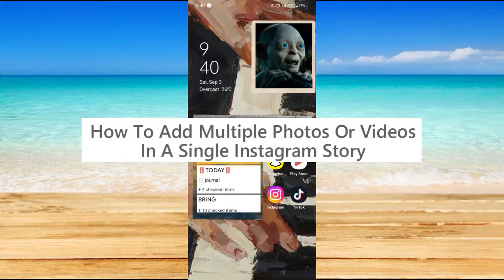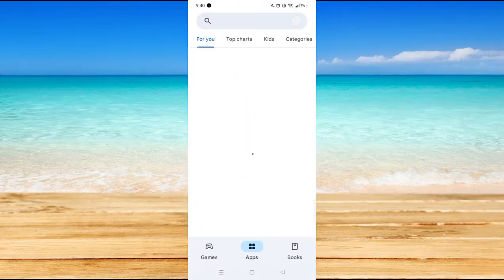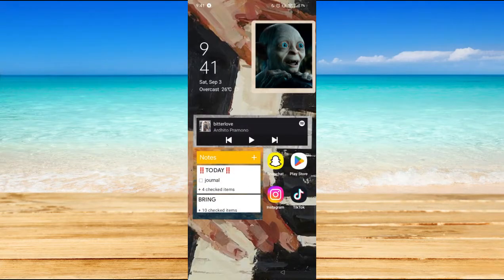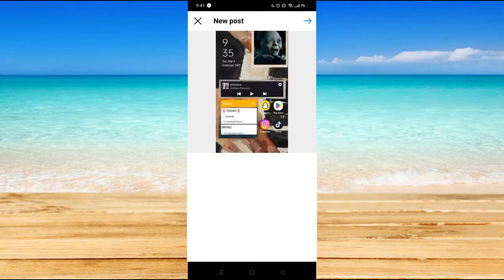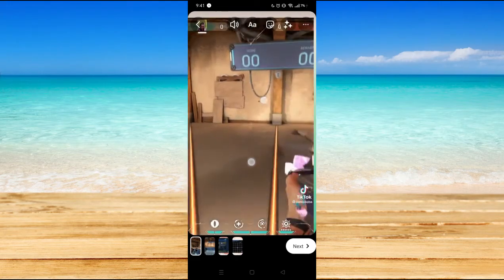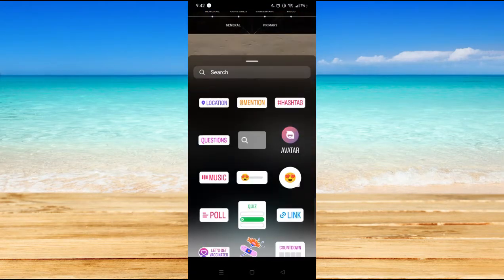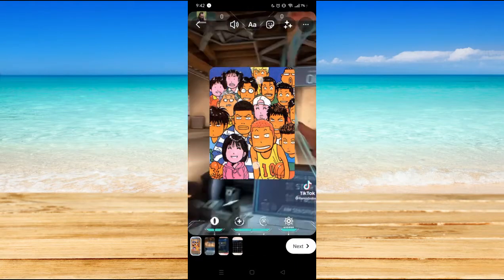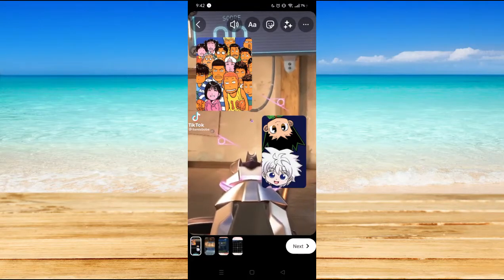How To Add Multiple Photos Or Videos In A Single Instagram Story